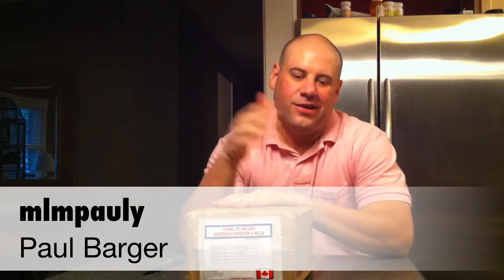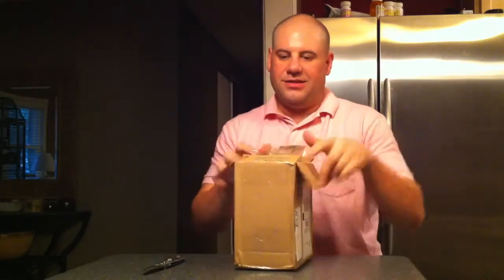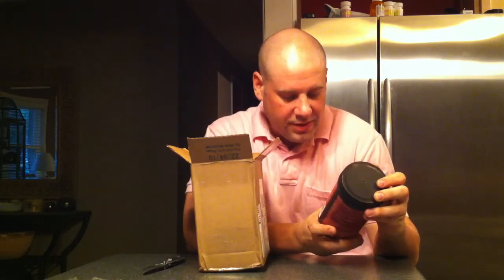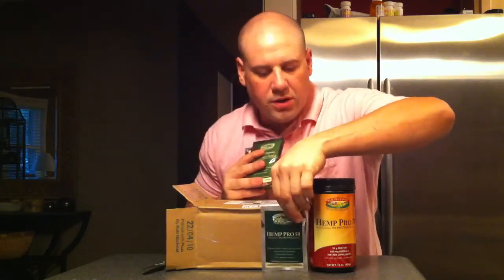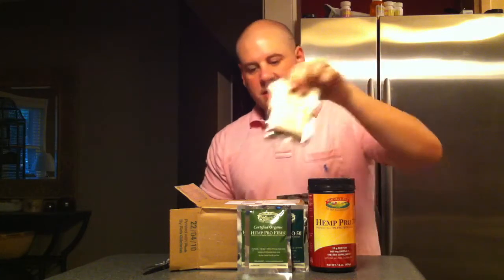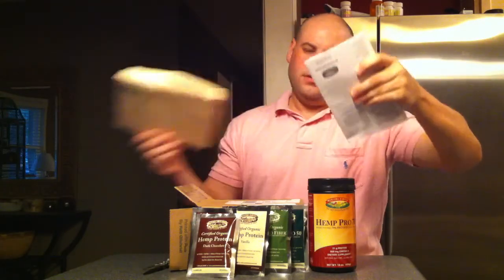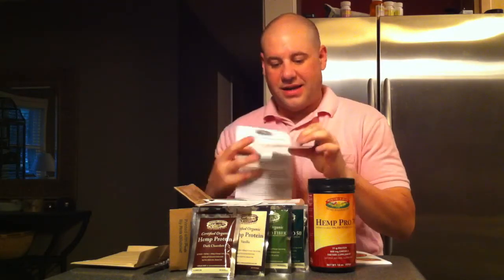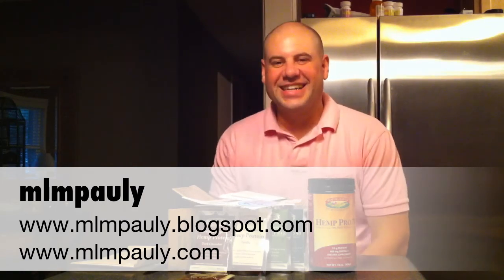Hemp Protein Sample Package Unboxing Video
Today's video is an unboxing video. I received a package from Manitoba Harvest and I can't wait to try it!